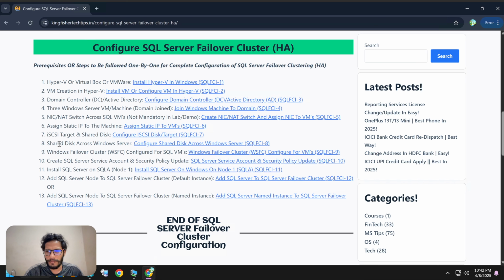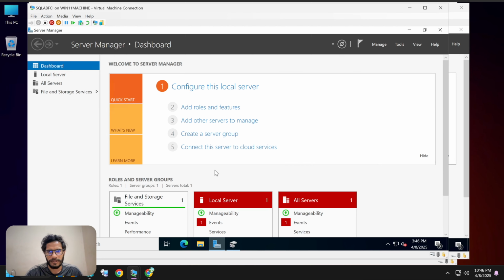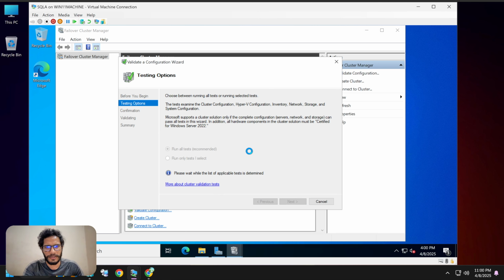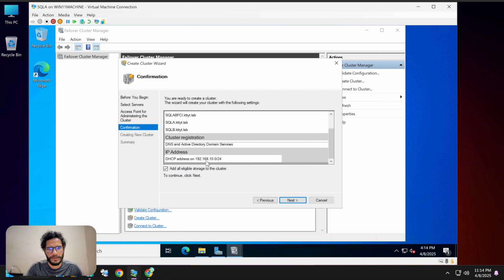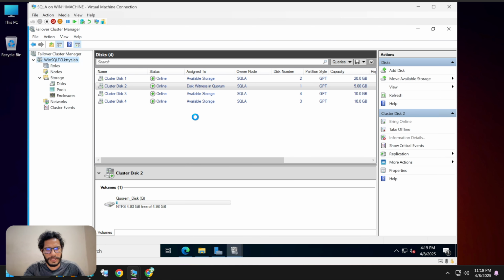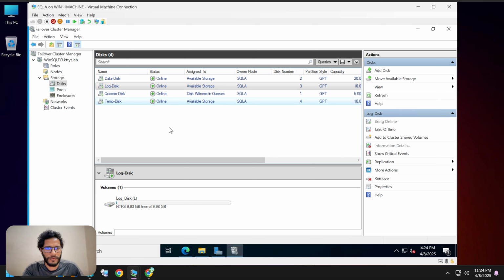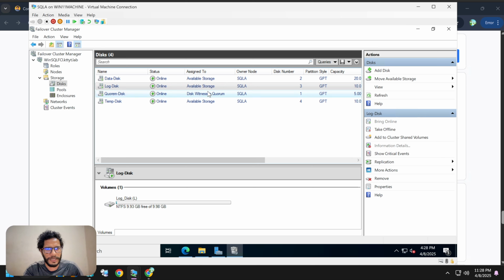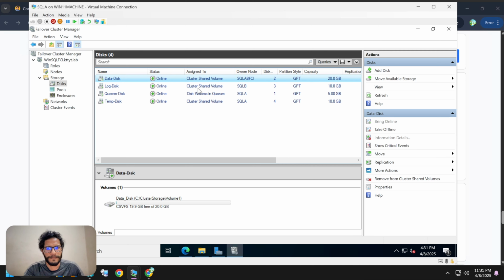Windows Failover (FCI) Configure - SQL/SSAS Failover || #9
In this video we are going to see how to configure windows failover cluster and validate the test so that we can configure our SQL Failover on top of it and it is mandatory step for our SQL FCI.

Check Site For Steps!